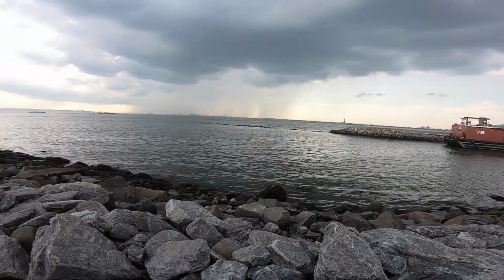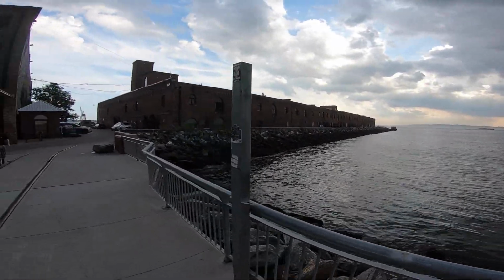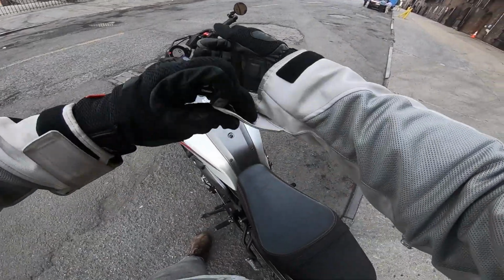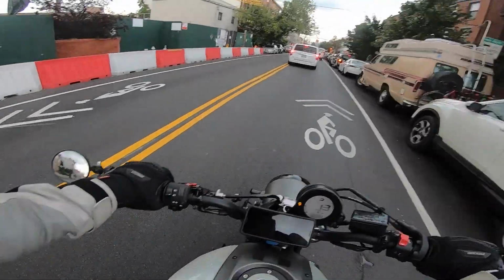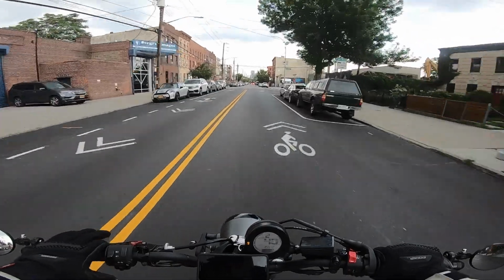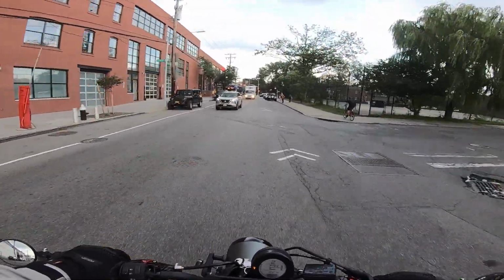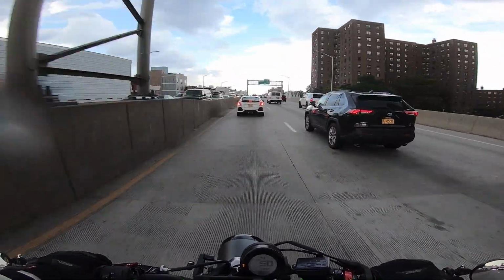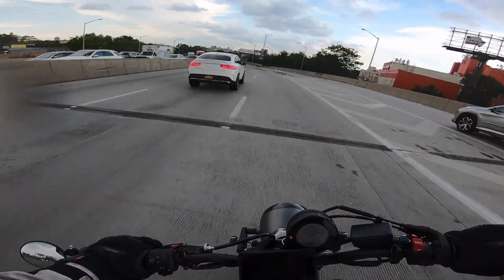XSR700 Mods Update - Red Hook, Brooklyn Tour - Escaping the Rain - My Favorite Chill Spot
One of my favorite places to chill by myself in Brooklyn resides in the lovely Red Hook neighborhood. Pier 44 Park is such a gorgeous area with nice views of the city and the Statue of Liberty, and it's a perfect little escape from the hustle and bustle.

I also have some "MOD" updates for the Yamaha XSR700. I purchased the Michelin Road 5 tires and installed them myself! I replaced the stock handlebar with bars from an XSR900. Huge thanks to my buddy Justin for hooking me up with the bars from his 900, it's made a huge difference!

As always, I love all of you! I appreciate you taking the time to watch and interact with me. Ride safe!

My Moto Gear:

Helmets:
Arai Defiant-X
Scorpion Exo 710 (White)
Biltwell Gringo S (Gloss Black)

Jackets:
Merlin Hamstall Jacket
First Manufacturing Defender Jacket
Rev’it Manzoni

Gloves:
Racer Rally Gloves
Scorpion Exo-TSW Gloves
Speed and Strength - Rust and Redemption
Highway 21 Radiant Heat Gloves

Pants:
Bull-It Slim Fit Jeans
Oxford Touring Pants